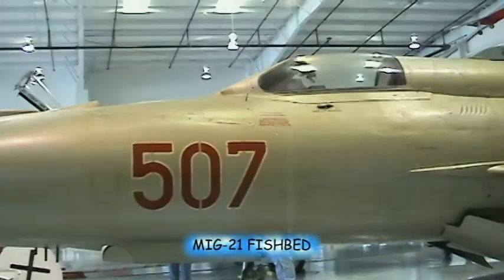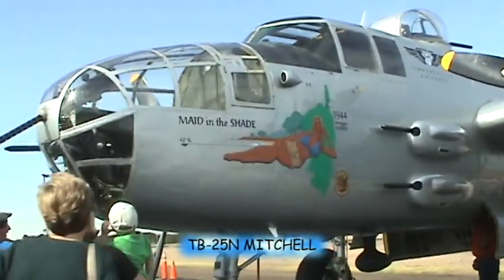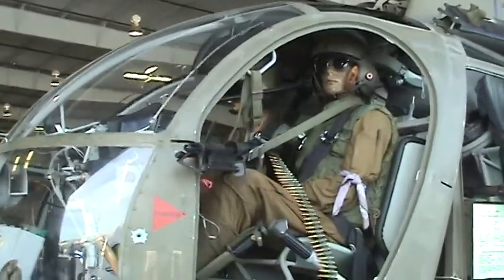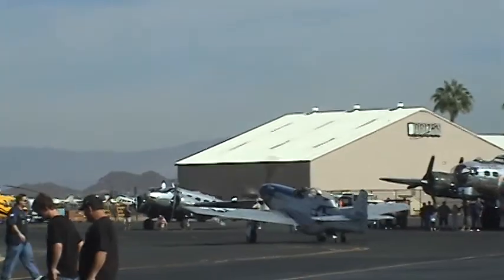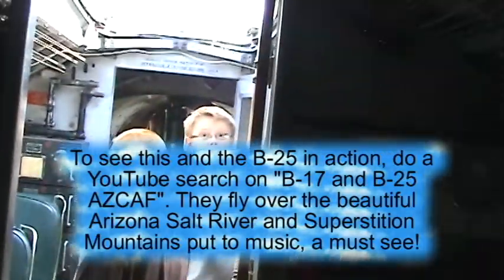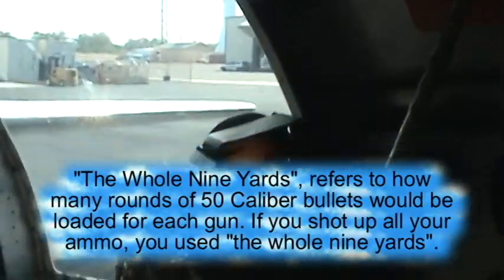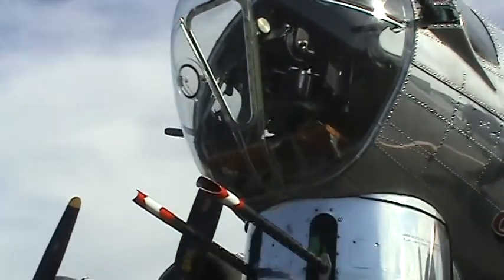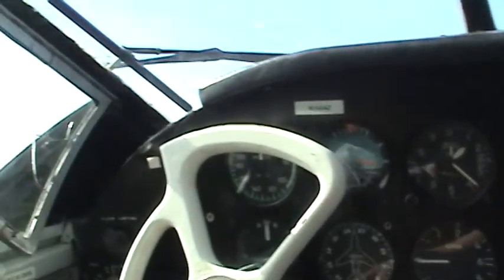My Grandsons and I tour Falcon Field during Veterans Day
Several old War Birds show up for this event every year, both in the form of Airplanes and Veterans. The highlight of the show is the B17G called Sentimental Journey, one of a dozen operational B17's in the world. Be sure to check out the Arizona Commemorative Air Force web and also the B17-B25 video of the birds in action Enjoy.